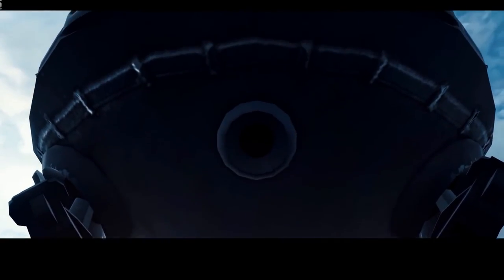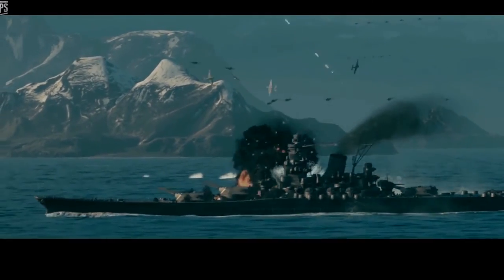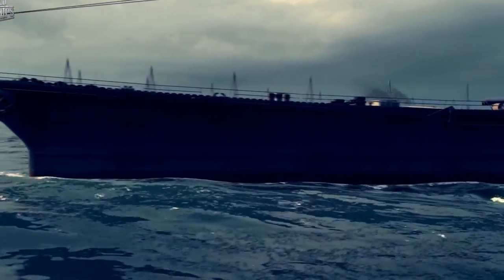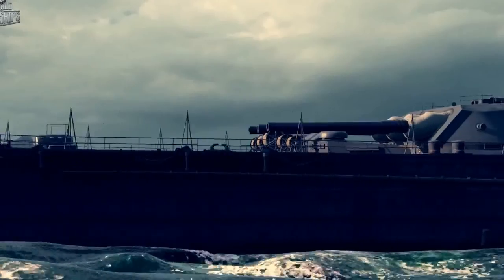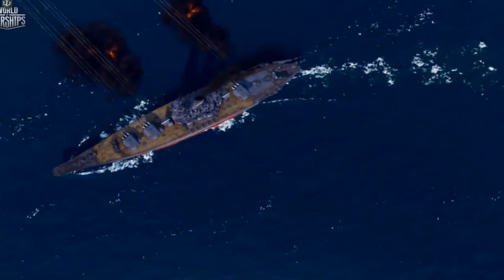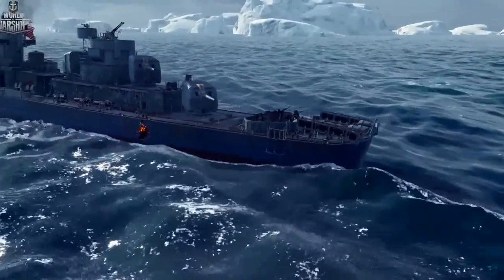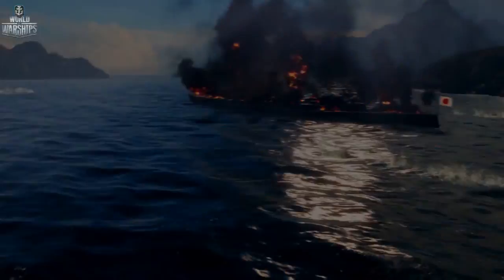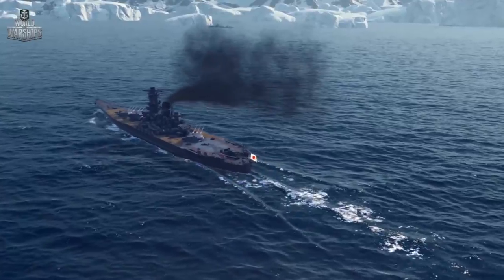WW3 BREAKING NEWS: THE U.S WARSHIP SINKED BY NORTH KOREA.